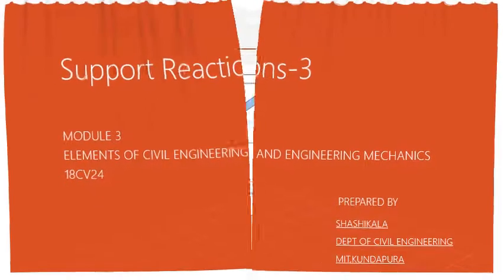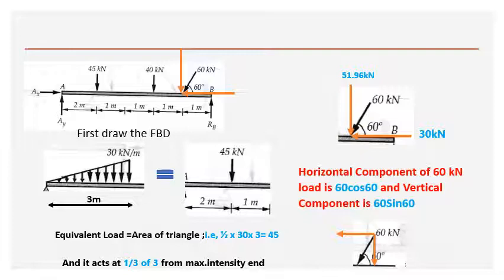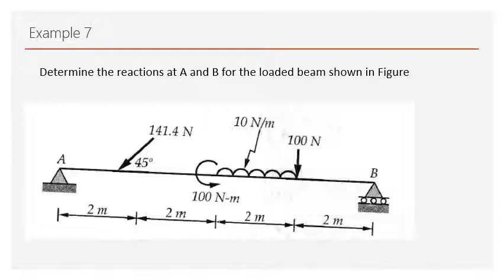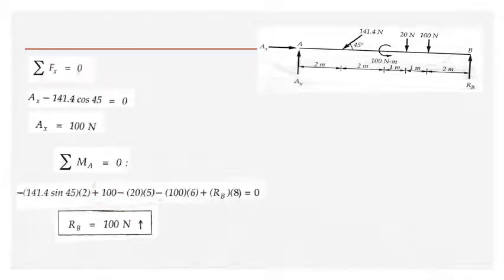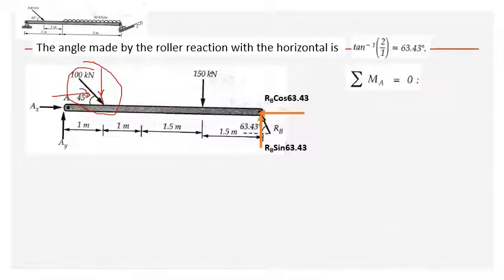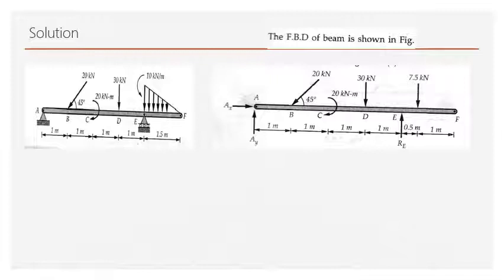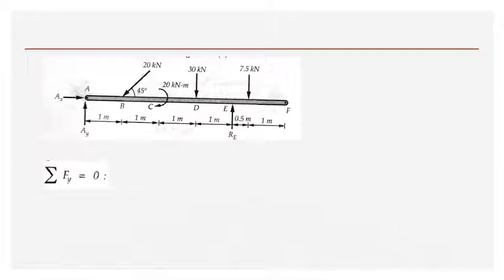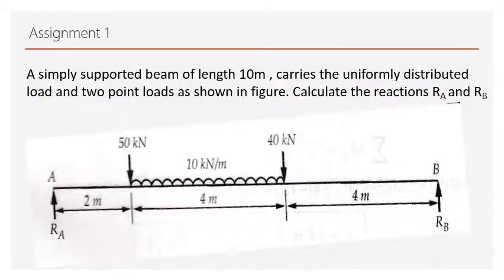support reactions 3 video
Hello Everyone
Go throgh the session on support reactions
solve the problems in your notbook
Also complete the assignment givn